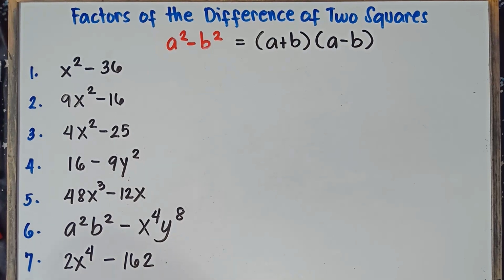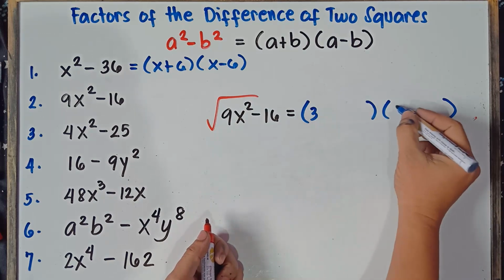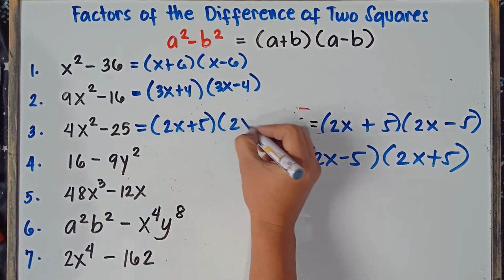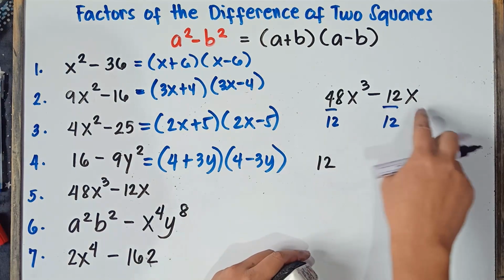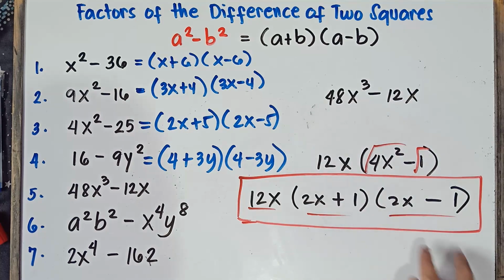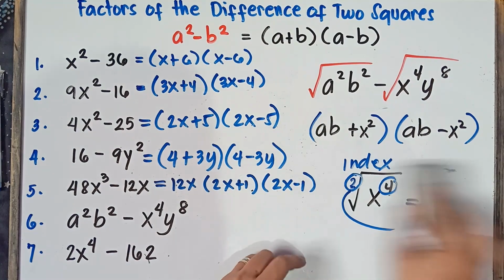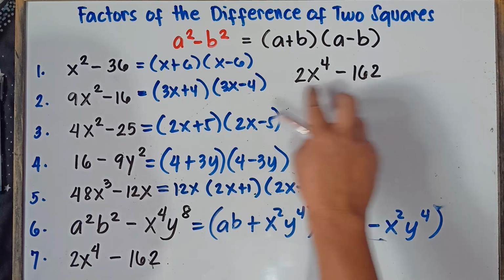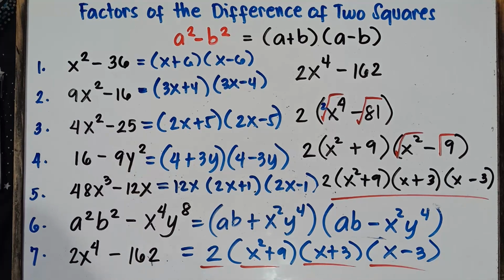Factors of the Difference of Two Squares | Grade 8 | Quarter 1 | Revised K-12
In this Video you will be able to find the factors of the difference of two squares. This video also helps you to understand more about perfect square and square roots. Hope this video helps!
KEEP FIGHTING